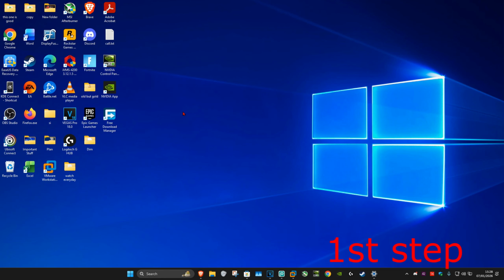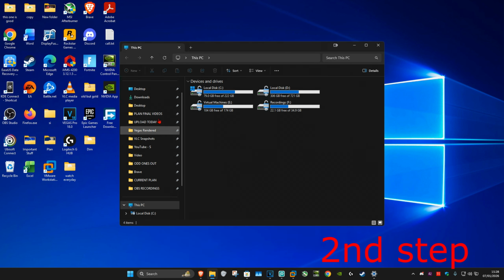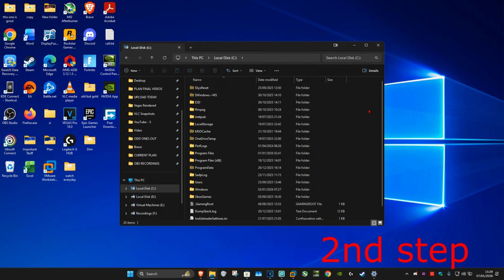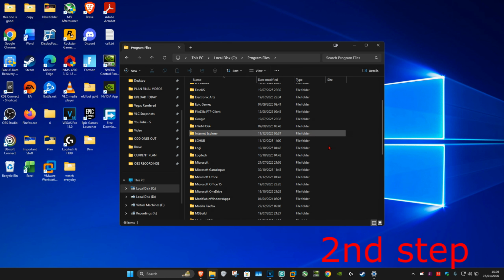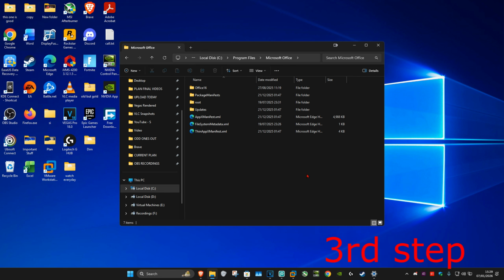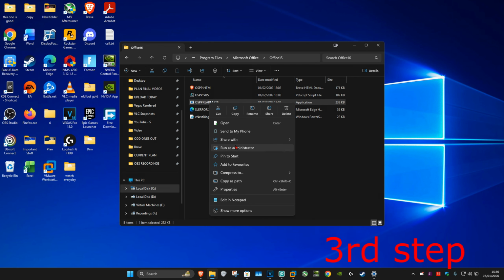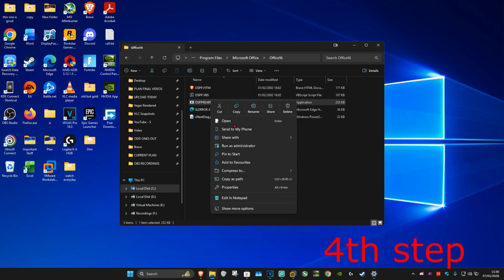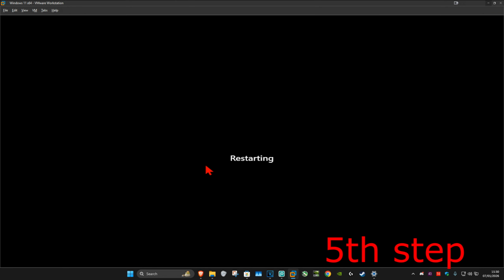How To Fix Product Activation Failed Error in Microsoft Word, Excel, Powerpoint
In this tutorial, I’ll show you how to fix the “Product Activation Failed” error in Microsoft Word. This issue usually occurs due to expired or invalid license keys, incorrect account sign-in, or activation server problems. This works in Microsoft Office 2013, Microsoft Office 2016, Microsoft Office 2019, Microsoft Office 2021

Issues addressed in this tutorial:
microsoft word product activation failed fix
word activation error windows 11
how to fix word not activated error
product key not working microsoft word
microsoft office activation failed repair